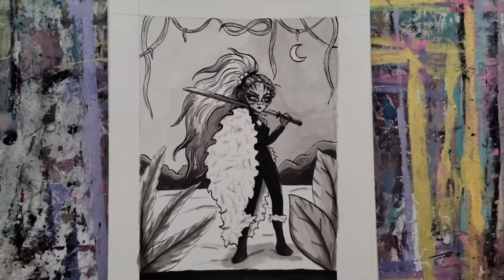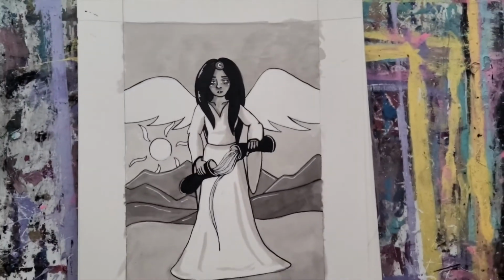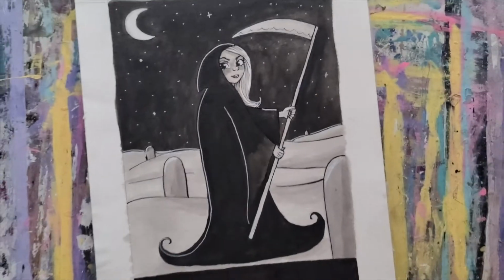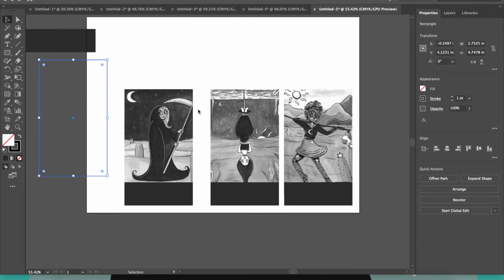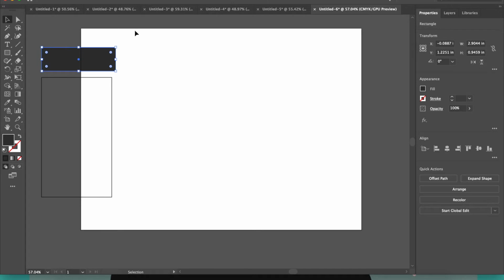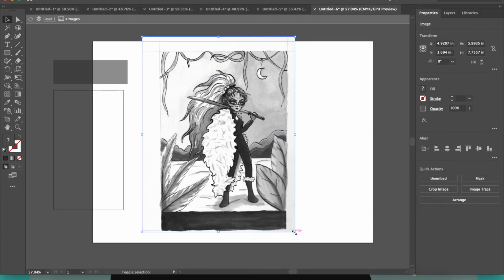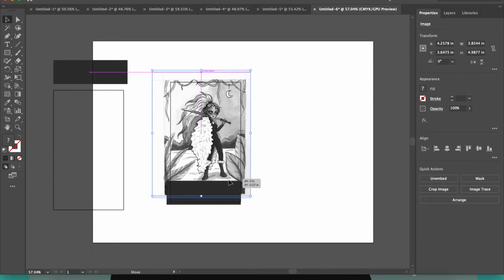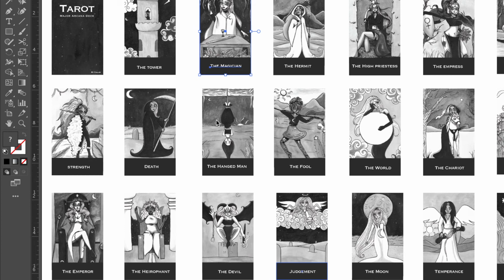How Design Can Help Artist Make More Money (Tarot Designing Demo)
If anyone on here has a hobby in the realm of the arts, would you be willing to fill out this survey?